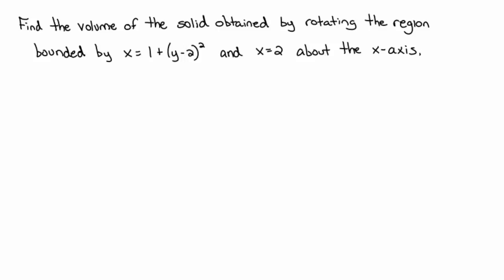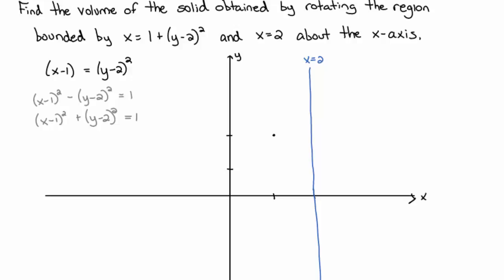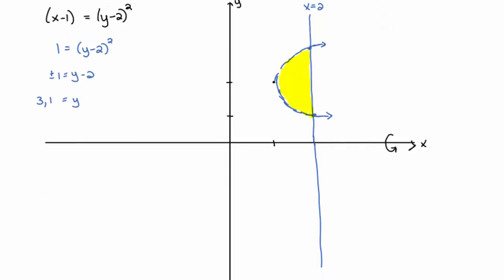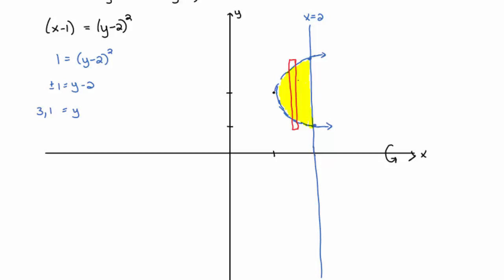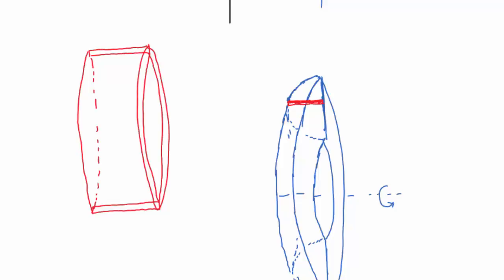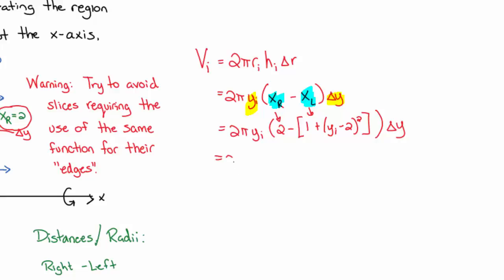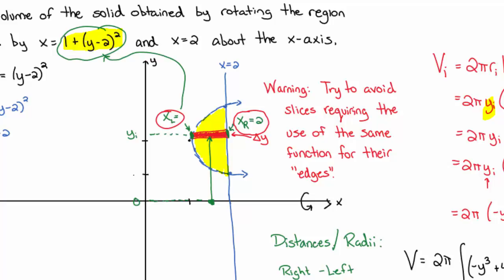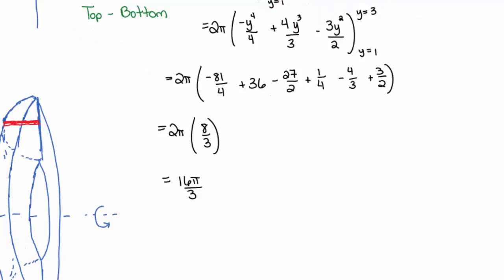Augmented Lecture in Integral Calculus: Computing a Volume of Rotation About the x-axis by...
In this video, we find the volume of a rotational solid rotated about the x-axis using cylindrical shells.

Table of Contents:

00:00 - Introduction
00:14 - Start
01:08 - Graphing the base equations
02:16 - A brief review of shifted conics
03:45 - Finding the intersection points
04:36 - Drawing the volume
06:31 - Determining how to slice
08:25 - Drawing a representative shell
08:47 - Deriving the volume of the ith shell
15:13 - Setting up and computing the integral